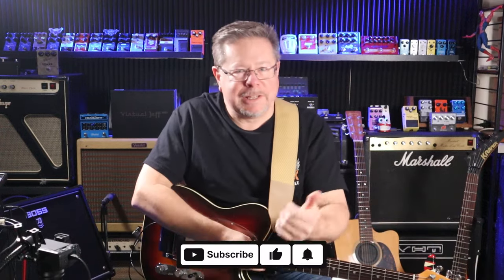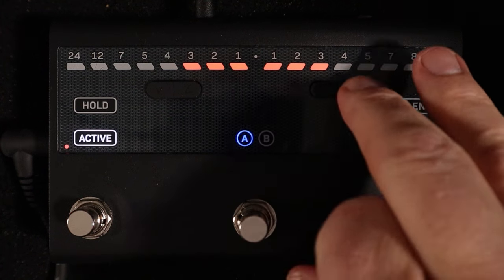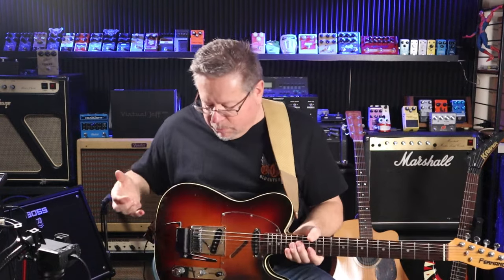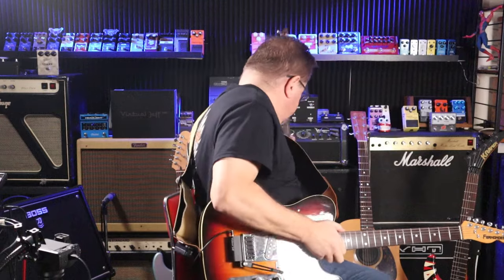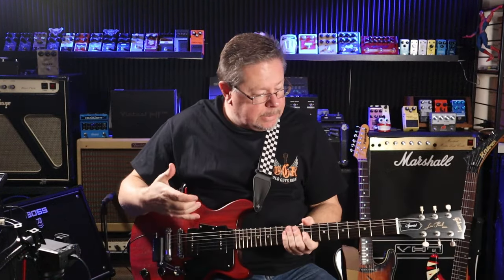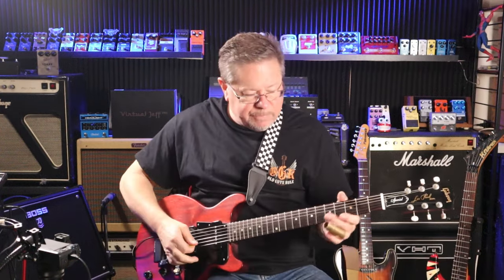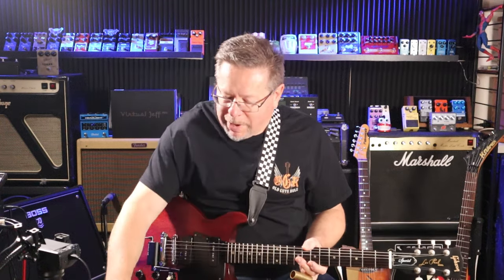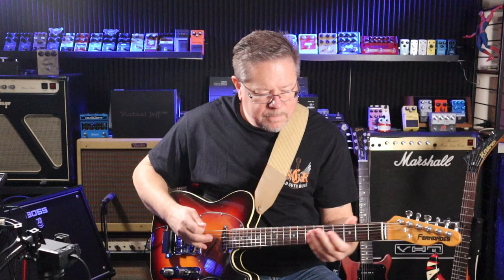FOMOfx Virtual Jeff Pro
We'd like to thank FOMOfx very very VEWRY much for sending us this amazing pedal to play around with! You guys are AMAZING!

Create your own whammy style from mellow to metal and master the legacy whammy tricks.

Settings from 1 – 24 half-steps on two personalised whammys (Whammy A & B).
Luscious waggles, pitch-perfect bends or killer dive bombs with zero tuning hassles.

Virtual CAPO for instant capo up and down
Amazing HOLD and BLEND features for inspiring new sounds
Mini-Link wireless (2.4GHz) and Wired operation
Road tested and road tough
Virtual Jeff PRO moves the boundaries of creativity.

Ten second install with lifetime accuracy.

Perfect for solid bodies, archtops, acoustics, 7-8 string, bass, harp and keys. No limits.